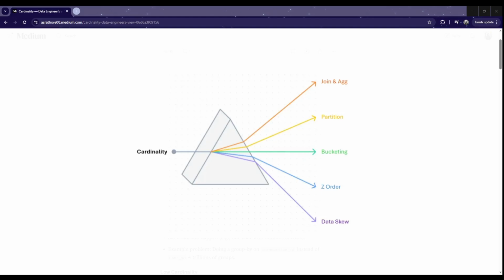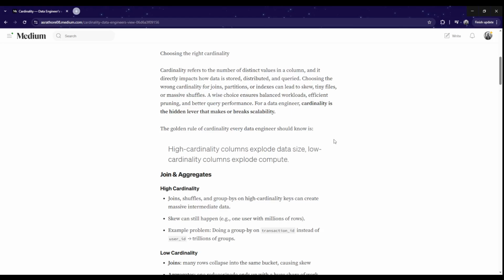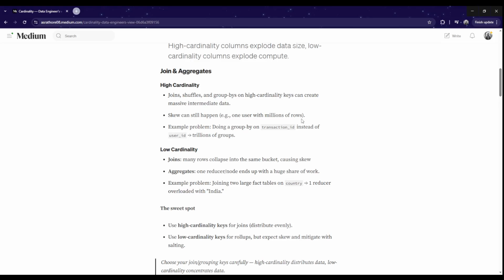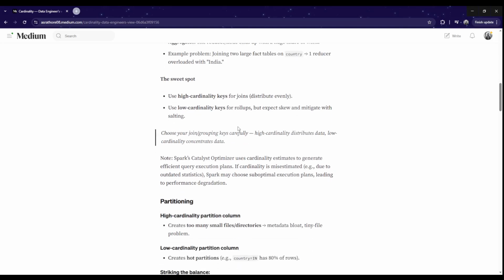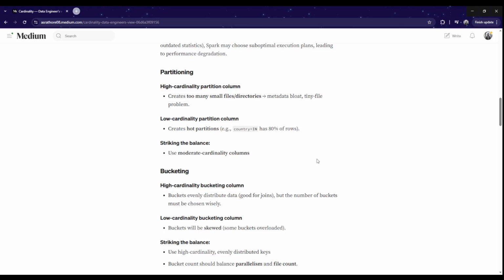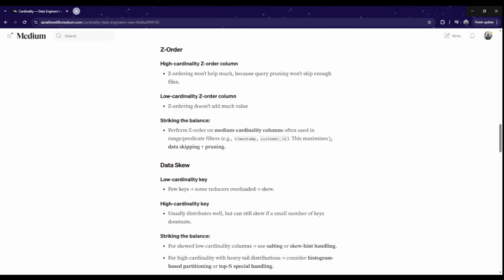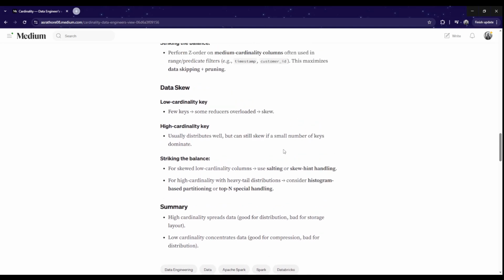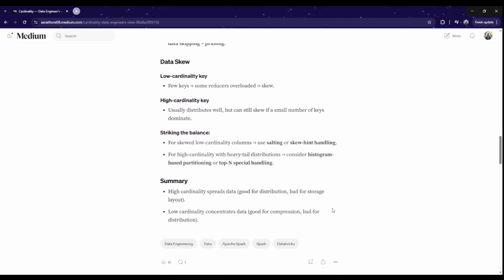Spark | Concepts | Impact of Cardinality